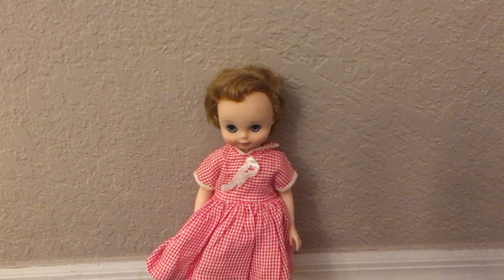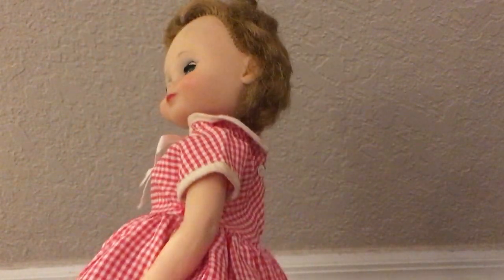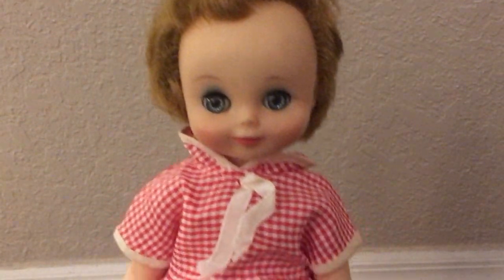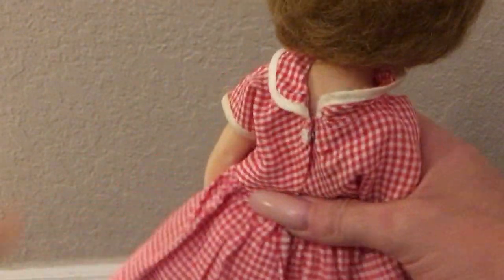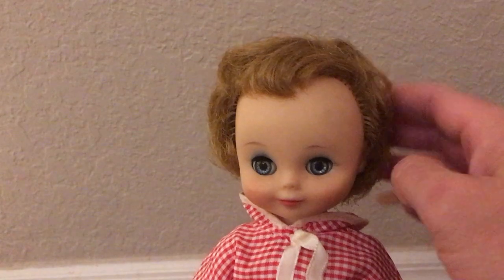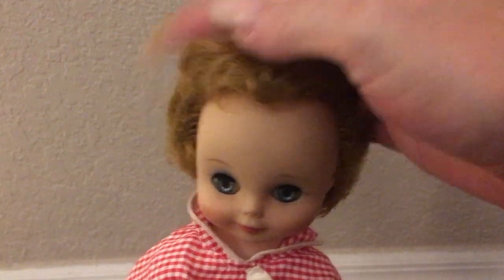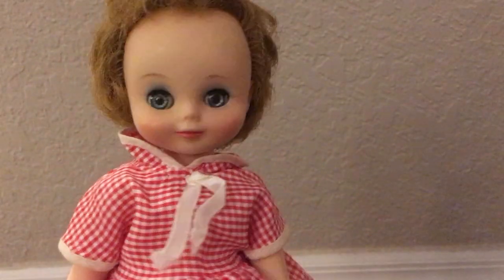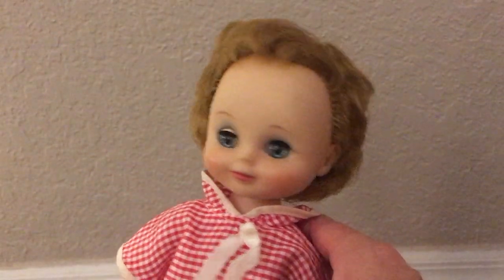My Doll Collection- Vintage American Character Betsy McCall 1950s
Sharing with you another Vintage American Character Betsy McCall doll out of my collection. Enjoy the show!